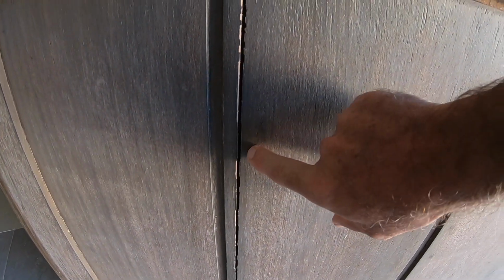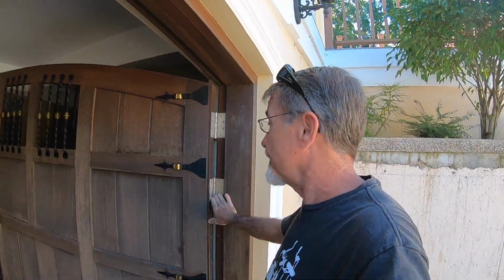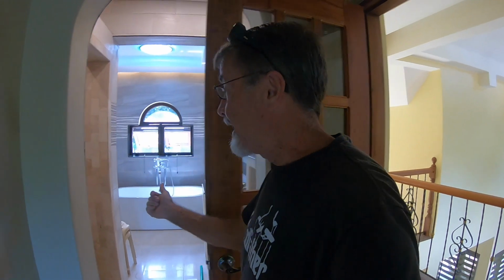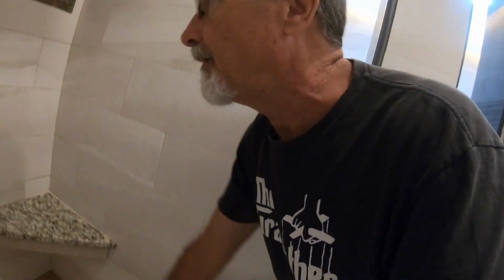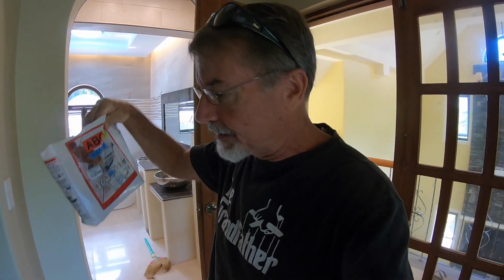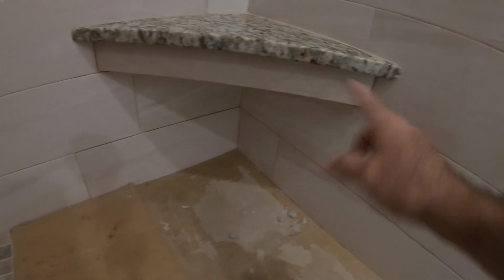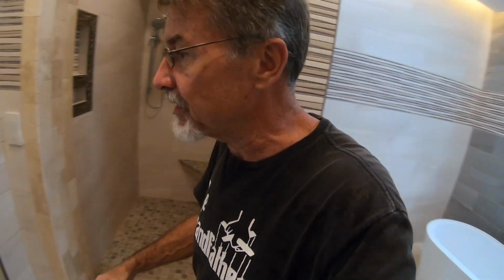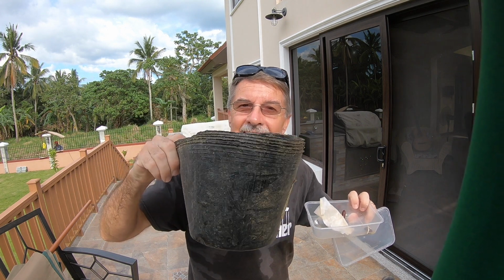VILLA FELIZ - EPISODE 409: HAVE I GOT A DATE 4 U (House Building in the Philippines)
Philippines & US.  Today I get the final grouting done for the corner bench seat, lavatory and tub in the bath on the second floor.  I also squeeze in planting a few seedlings from the dates given to me by one of our subscribers.